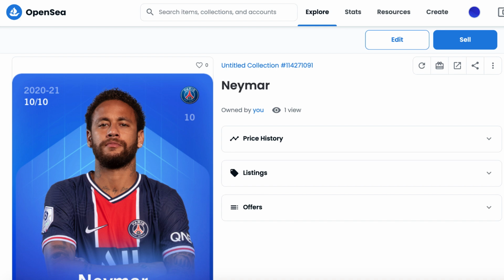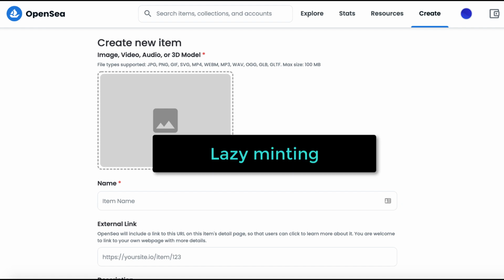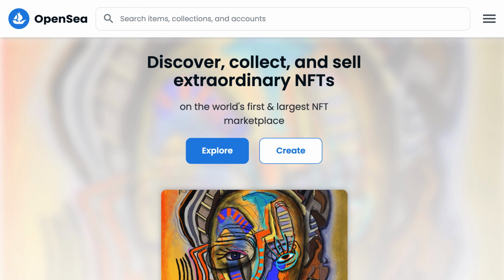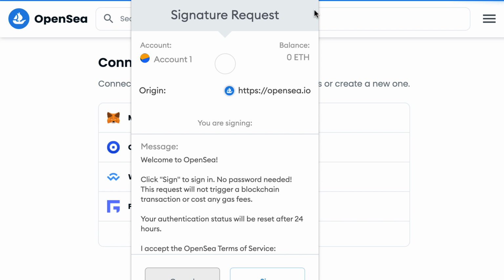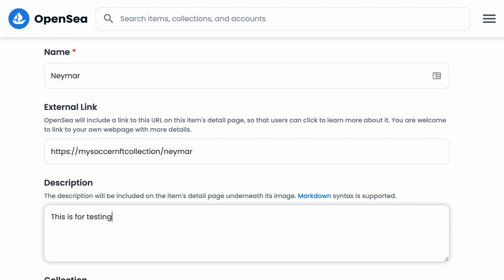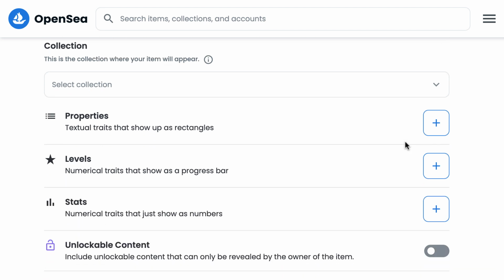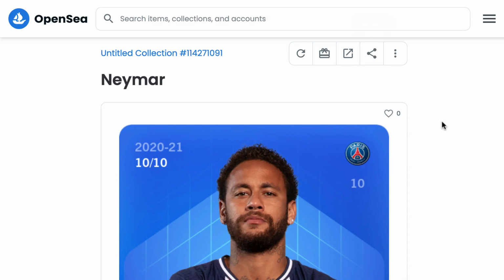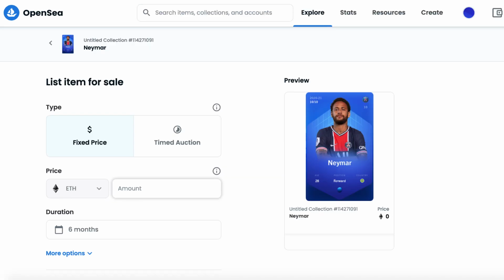How to create an NFT on OpenSea in 2 mins (for beginner, no coding)